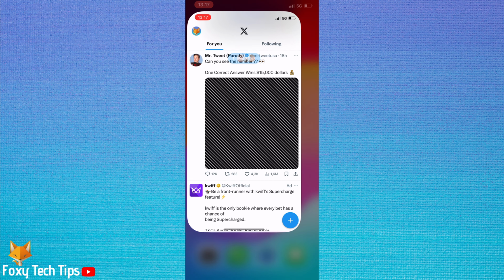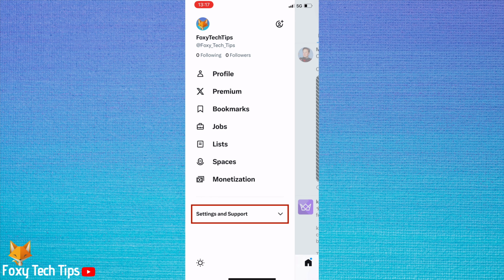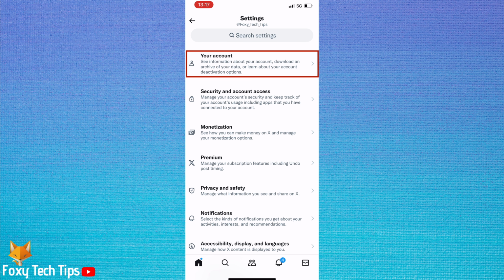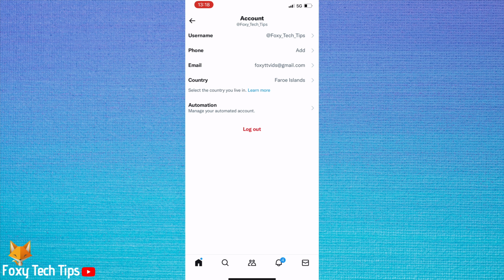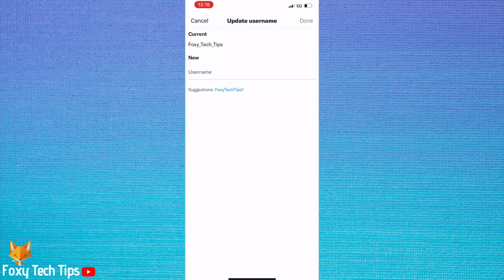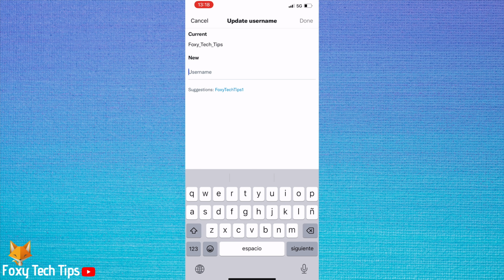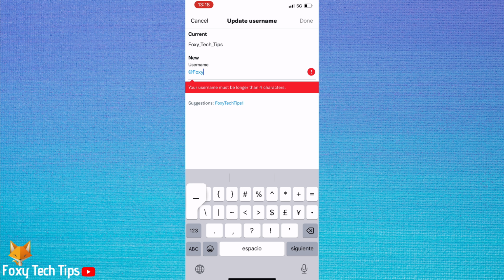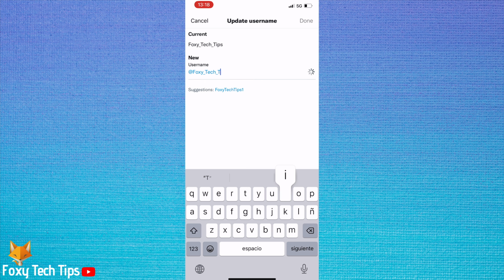How To Change Your X Username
Easy to follow tutorial on changing your username on X. Changing your X username is pretty quick and easy once you know how. Follow the steps in the video to learn how to do it.

Steps:

On the X app home page, tap your profile icon in the top left corner.

Tap ‘settings and support’.

Then tap ‘settings and privacy’.

Tap ‘your account’ from the top of the options.

Then tap ‘account information’.

Tap on your current username.

Now create your new username, and tap ‘done’ in the top right.

I just made my username the same as I didn't want to change it, but you will have to pick a username that is not already taken.

Tap ‘continue’ on the popup.

Your X username has now been changed.